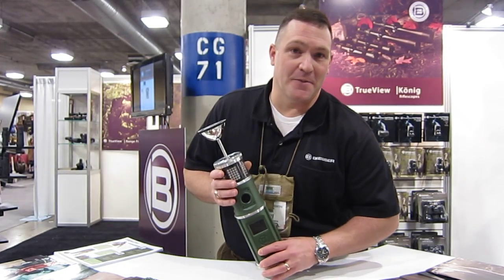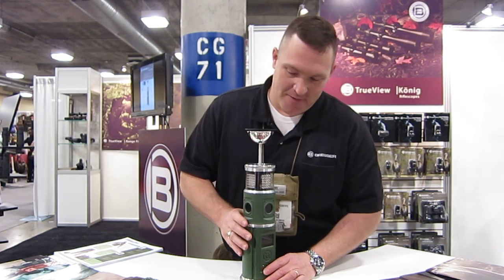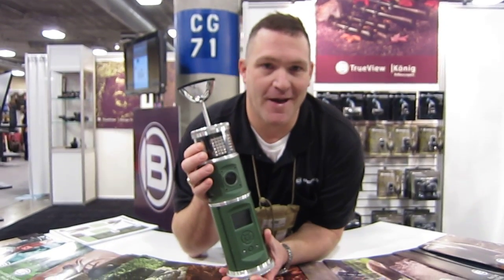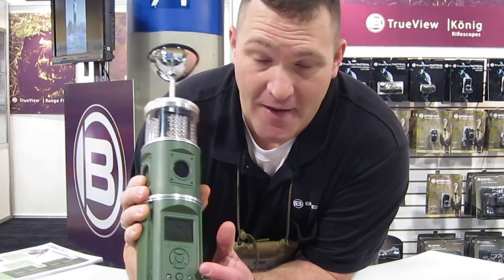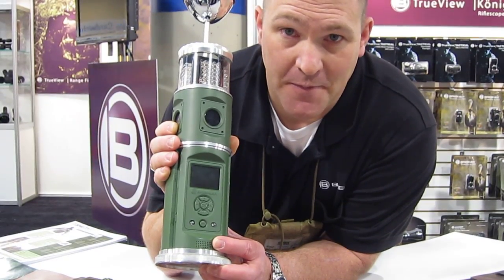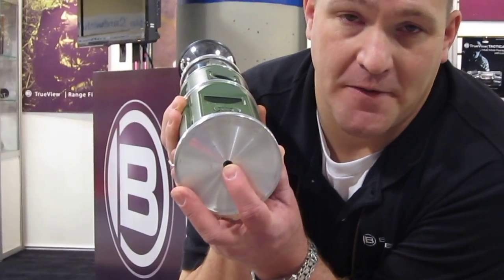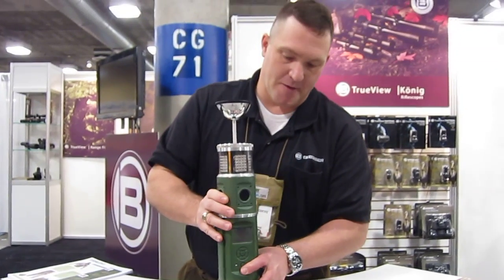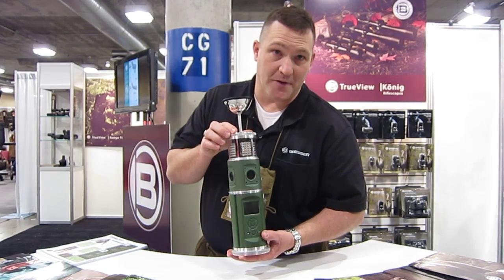BRESSER 360 Degree Game Camera at SHOT Show!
World's First 360 Degree Game Camera only from BRESSER!

Record wildlife in a 360 degree field simultaneously in both video (with audio) or still images. You'll never miss capturing images of animals in day or night with four motion sensors, and four banks of IR LED lights. Built-in speaker plays game calls to draw animals near.

The BRESSER 360 Degree Game Camera mounts on a photo tripod, tree stump, or T-Post.